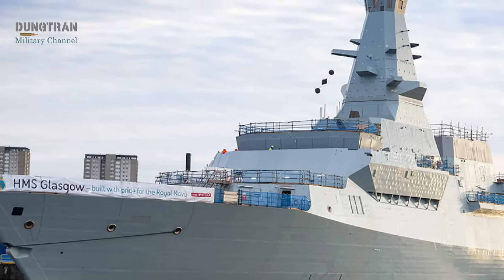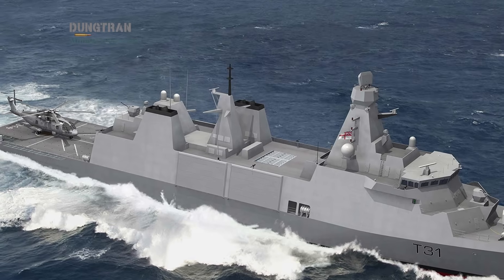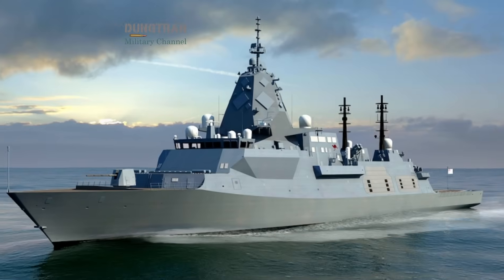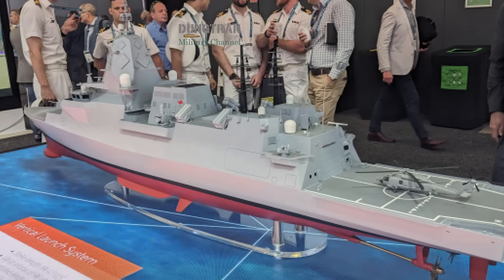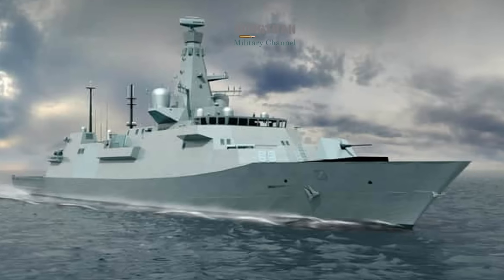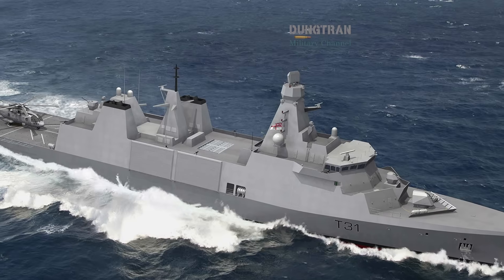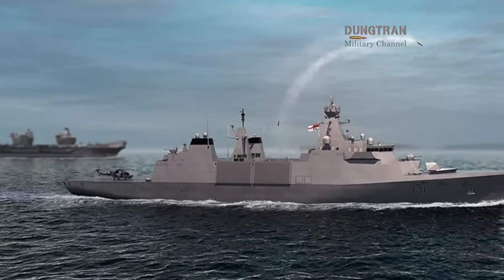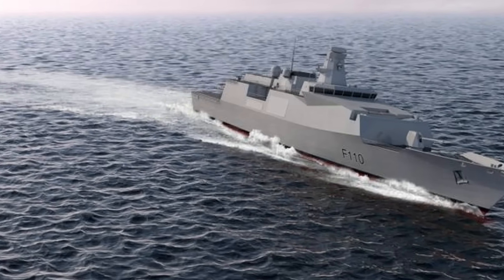Type 32 Frigate: Britain’s Next Warship and Its Link to Australia’s Hunters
Britain is not stopping with the Type 26 or Type 31. A new concept, the Type 32 frigate, is emerging as the Royal Navy’s next-generation warship. Designed to be smaller, cheaper, and focused on hosting unmanned systems, Type 32 represents a different vision of naval power: modular, adaptive, and future-focused.

In this video we explore the role of Type 32 within the Royal Navy, its expected displacement, mission profile, and focus on drones and autonomy. We also analyse how this new concept links directly to Australia. While Canberra invests billions of dollars into the Hunter-class frigates derived from the Type 26, it faces the same dilemma as London: balancing cost, numbers, and technology. By looking at Type 32, Australia may find lessons for its own future fleet and for AUKUS Pillar Two cooperation on autonomous systems like Ghost Bat and Ghost Shark.

This is not just a warship concept. It is a marker of how Britain and Australia may share a naval future: heavy Hunters as the backbone, and lighter, drone-focused frigates as complementary assets.

Will Type 32 become the Royal Navy’s experimental platform for unmanned warfare? And could its lessons inspire Canberra to one day design a “Hunter’s companion” in the Indo-Pacific?